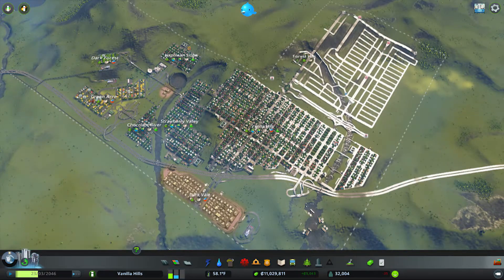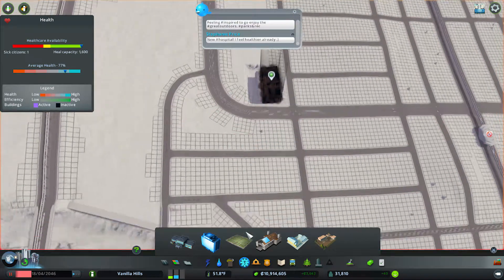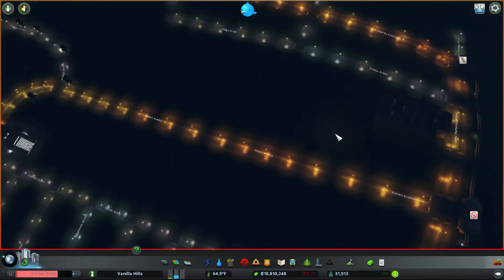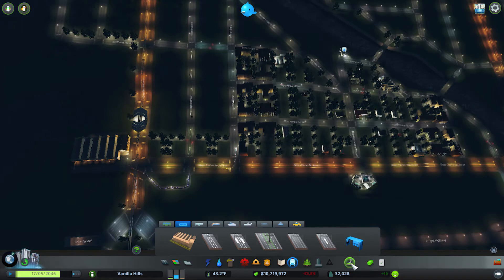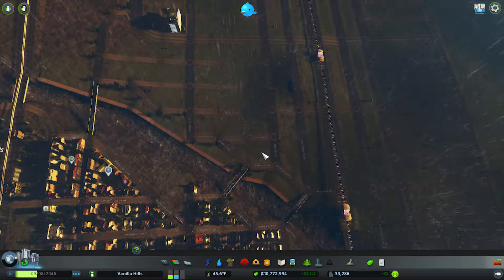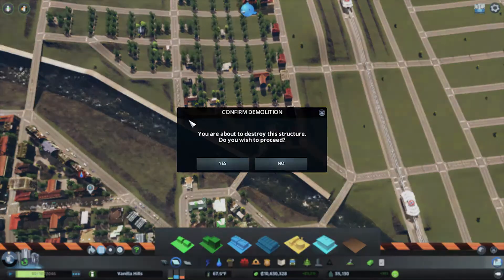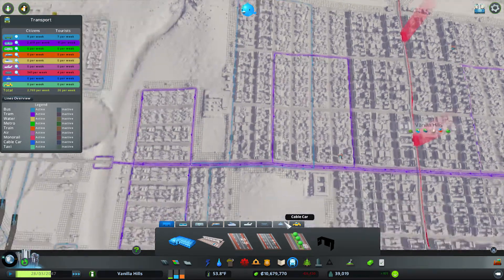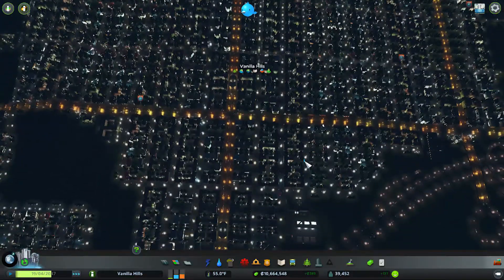Cities Skylines - S4E21 - Marathon Runners!